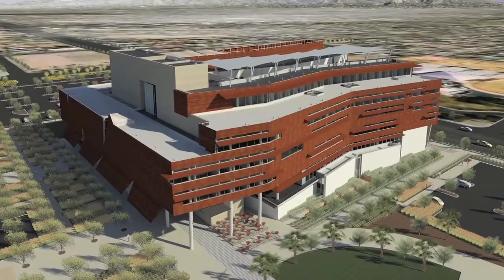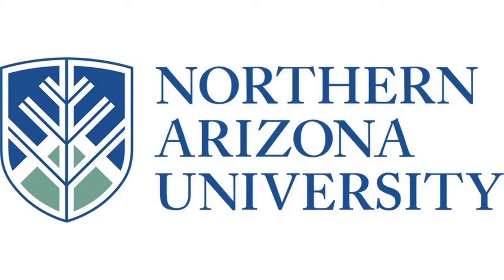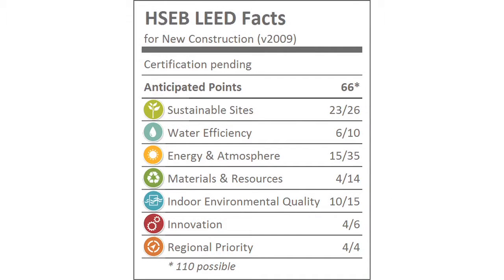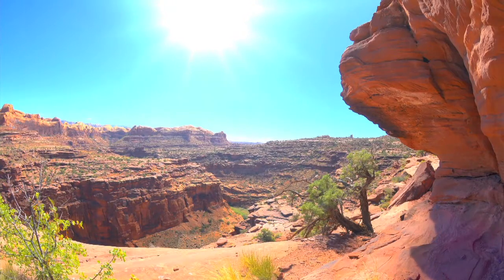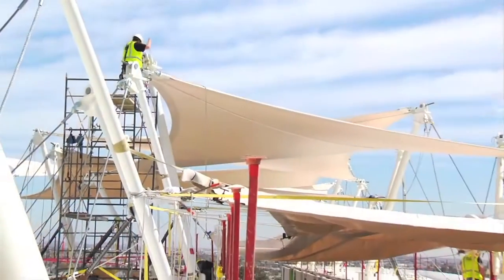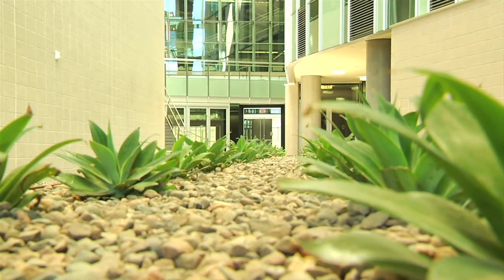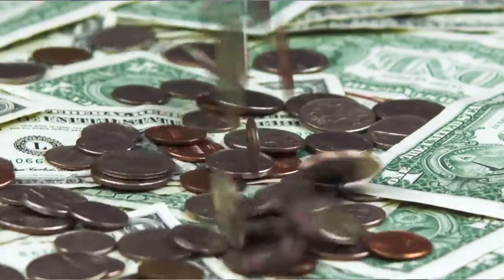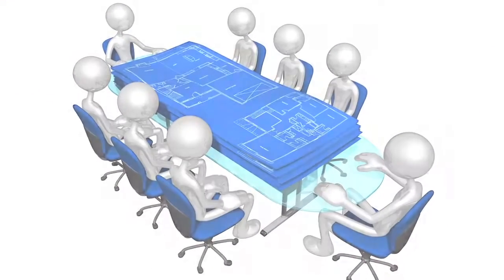Oasis: Designing a LEED Campus in the Desert Part 1 trailer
The University of Arizona College of Medicine-Phoenix, in partnership with Northern Arizona University, has created an innovative model for an interdisciplinary approach to health sciences education and research.The city-owned Biomedical Campus is a 28-acre urban medical and bioscience campus planned for more than six million square feet of biomedical-related research, academic and clinical facilities. As part of this inter-institutional campus for health science education and research, the new iconic copper-clad Health Sciences Education Building will support the colleges of medicine, pharmacy, nursing, allied health, and biomedical informatics for the University of Arizona. The new LEED® Silver certified building will educate the healthcare workforce of tomorrow. GreenCE provides LEED® education and AIA continuing education.